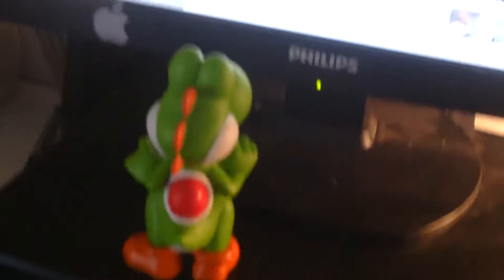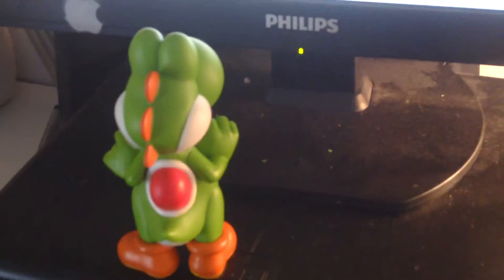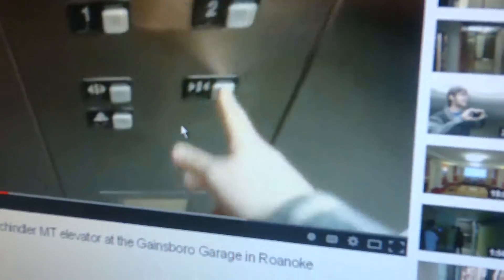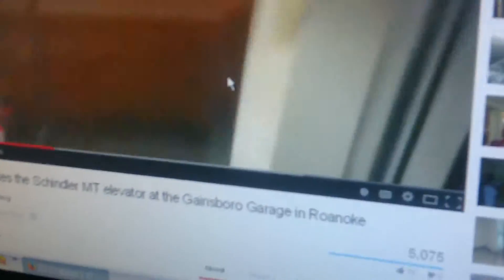Yoshi's Favorite Diesel Ducy Video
My Best Pal Yoshi Is In Love Of Schindler MT!
I Found A Schindler MT Video For Yoshi To Watch!
This Is An ElevExplorings Tribute!